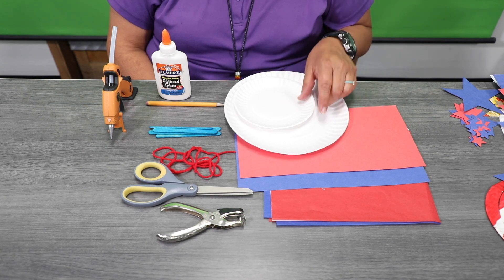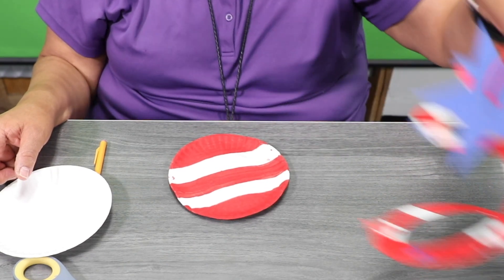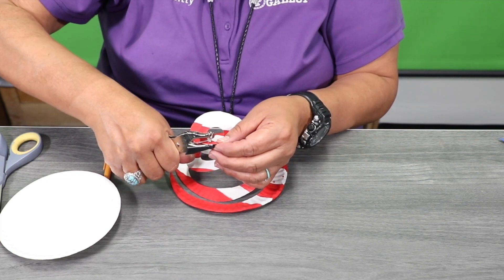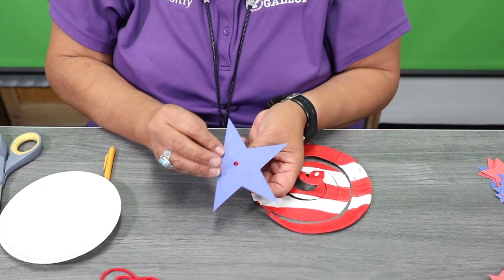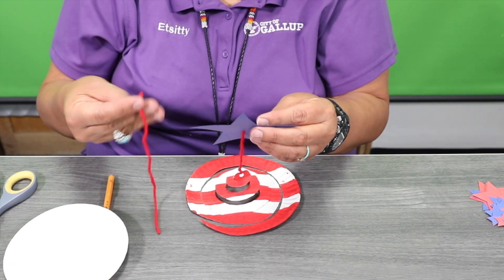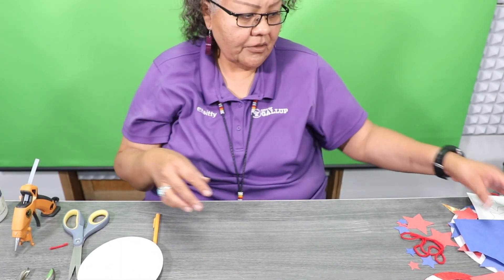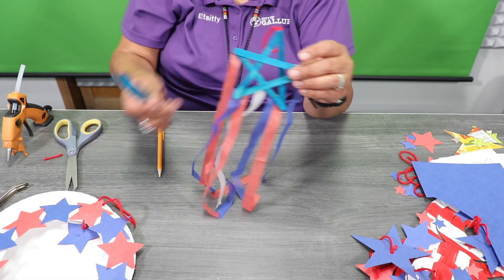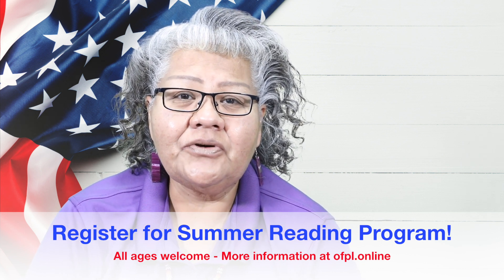Crafty Kids Memorial Day Crafts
Looking for some cute crafts for Memorial Day? Join Henrietta and Crafty Kids this week Thursday at 4pm at the Children & Youth Library. They will be making 3 different crafts to choose from. GO RED, WHITE AND BLUE!